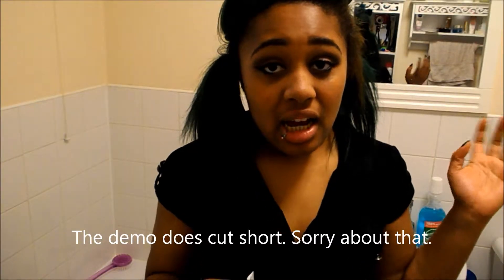Gen reviews: NSPA bath fizzer Turkish Delight & demo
Howdee-haies my magical bunch of pixies!
The song played in this review and demo video is Ed Sheeran's I see fire, remixed by Kygo. ^^

choc1and1vanilla
PeaceAndCookies